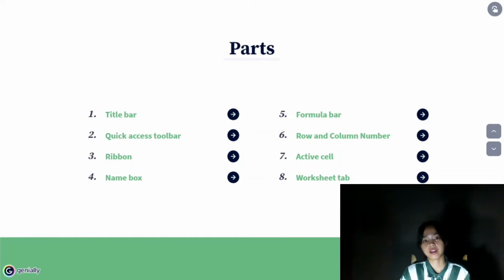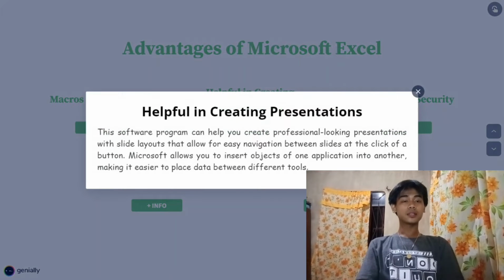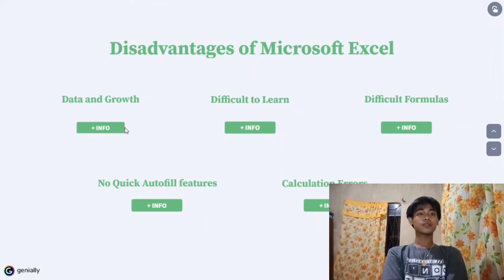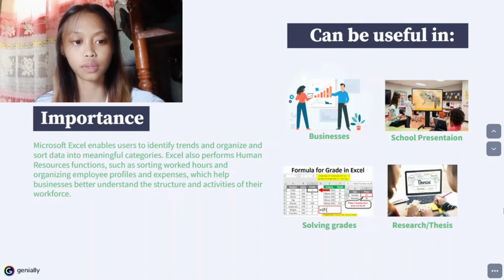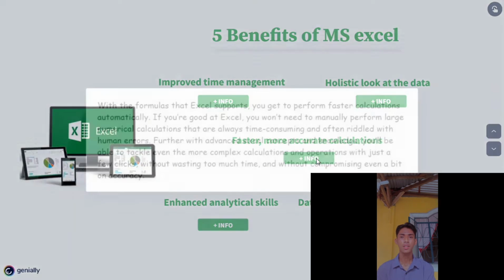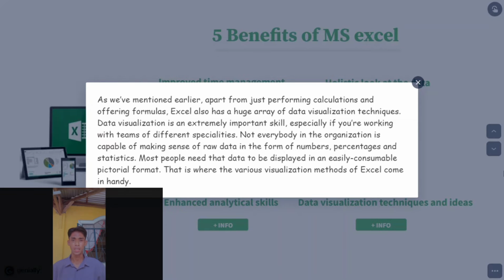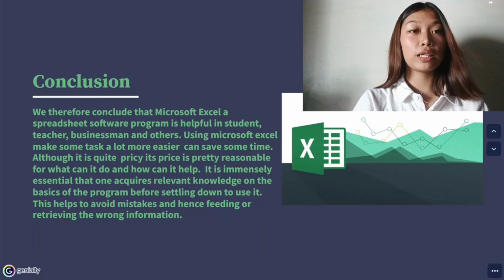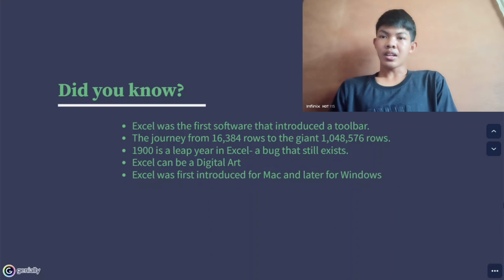Microsoft Excel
SUBJECT: CC101 - Intro to Computing
Topic: Microsoft Excel
Leader: John Miles Venezuela

Members:
Beverly Pilar
Mark Andrei Bayan
Ira daniela Songquan
Jhayson Vinluan
Josh Yvann Millares
Jherico Bohor
Melvin Irineo
Christine Benitez
Teresa Lasguite
Rennald Emperador
Justine Venice Viluan